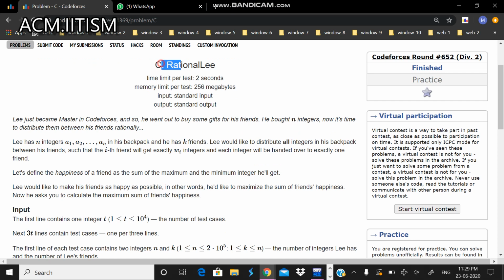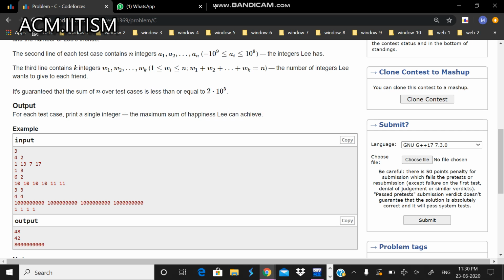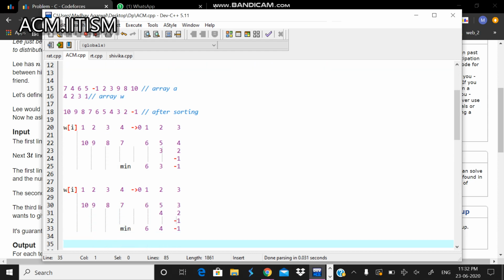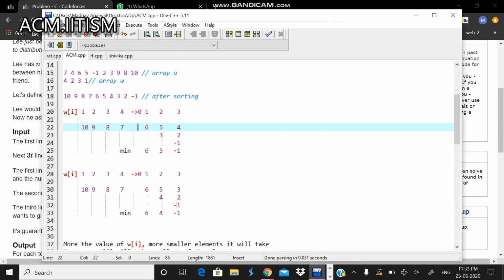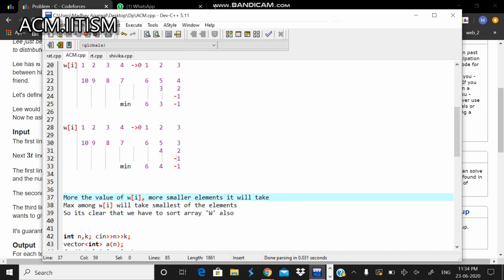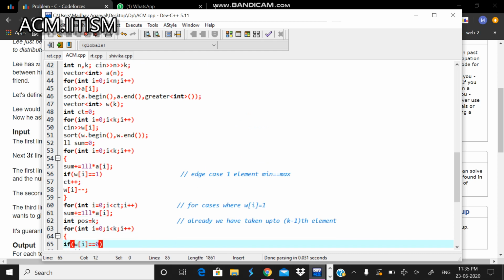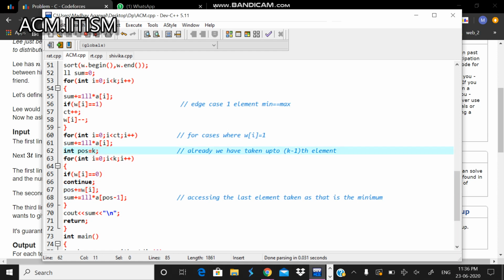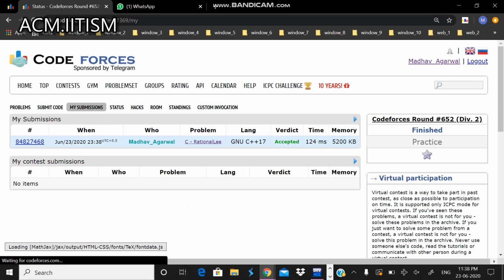C. RotationLee | Codeforces Round #652 (Div 2) | CF Editorials | ACM IIT(ISM) Dhanbad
Video Editorial of C. RotationLee of  Codeforces Round #652 (Div 2)